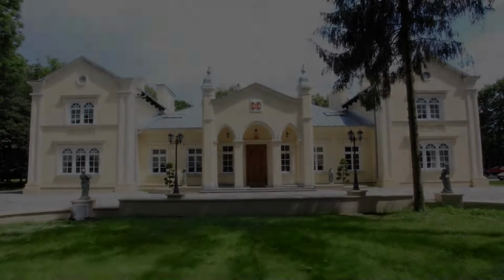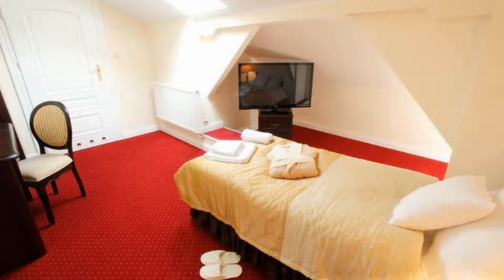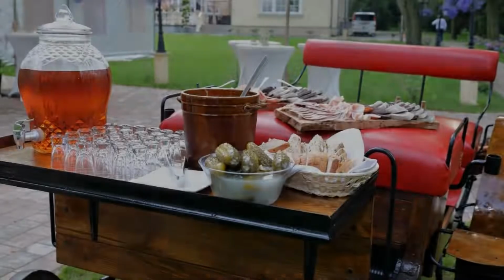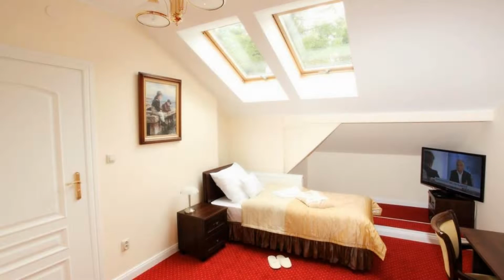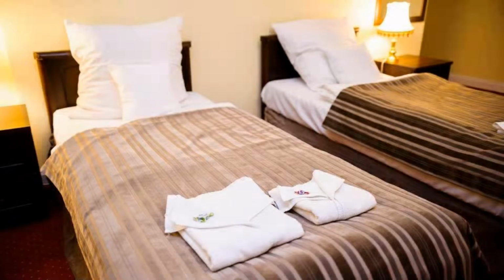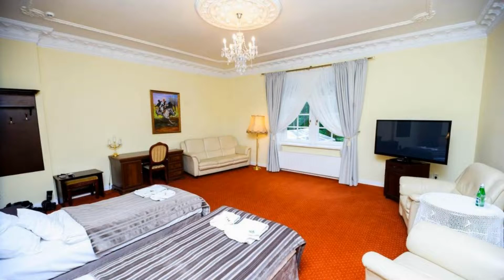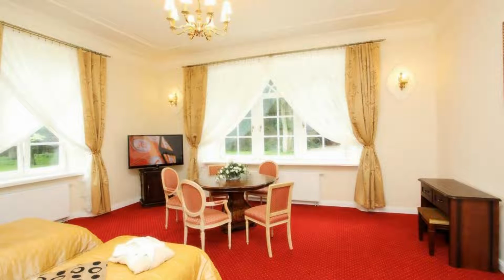Hotel Dwór Sójki, Sójki, Poland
About Property:
You're eligible for a Genius discount at Hotel Dwór Sójki! To save at this property, all you have to do is sign in.
Hotel Dwór Sójki is a renovated, Neo-Renaissance, XIXth-century manor house surrounded by a green park and green, quiet fields. It offers stylish rooms with free Wi-Fi.
All the rooms of Hotel Dwór Sójki have a flat-screen TV with satellite channels and a private bathroom with a shower and a hairdryer.
Breakfasts are ...
Property Type: Hotel
Address: Sójki 1, 99-307 Sójki, Poland
Searching For
1. Hotel Dwór Sójki - Sójki - Poland
2. Hotel Dwór Sójki - Sójki - Poland Address
3. Hotel Dwór Sójki - Sójki - Poland Rooms
4. Hotel Dwór Sójki - Sójki - Poland Amenities
5. Hotel Dwór Sójki - Sójki - Poland Offers and Deals
Audio Credit:
Track Title: Subway Dreams
Artist: Dan Henig